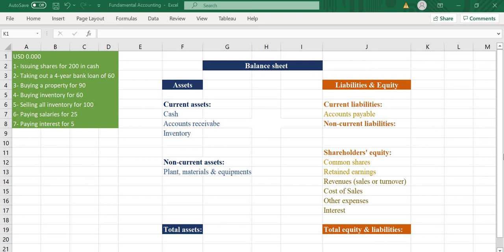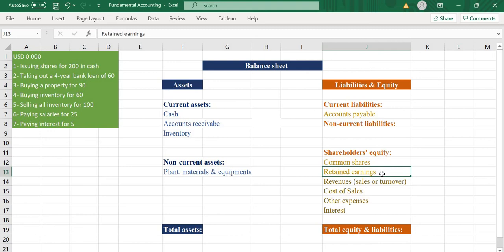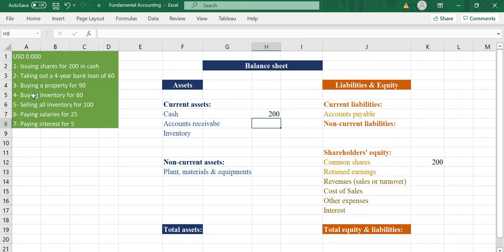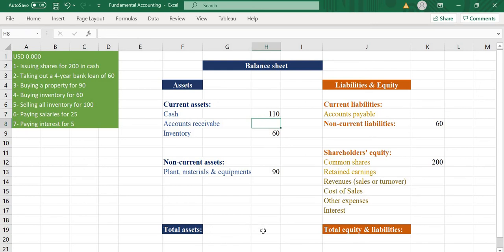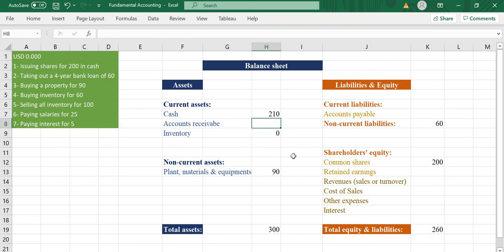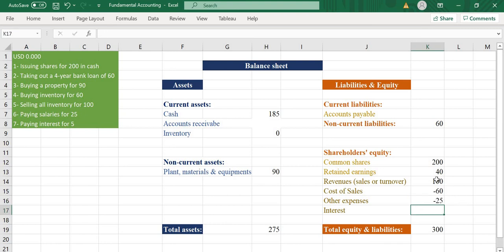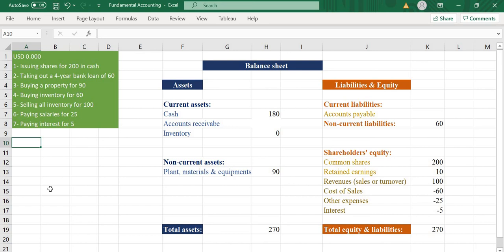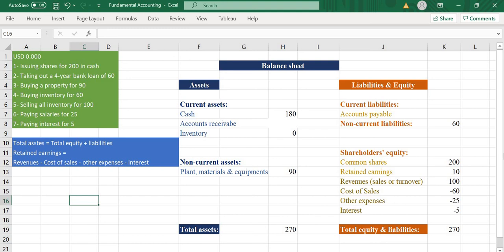How to construct a Balance Sheet? | Accounting Fundamentals